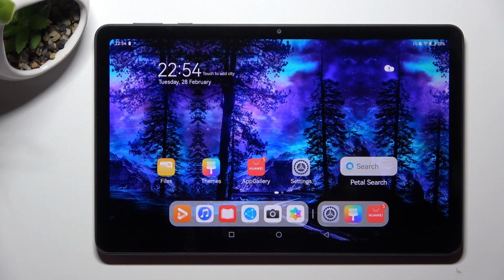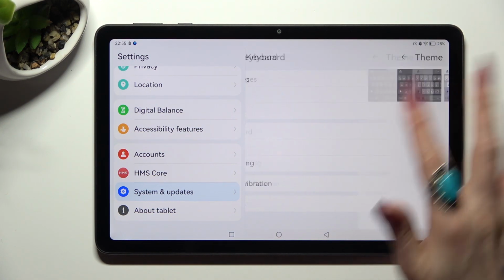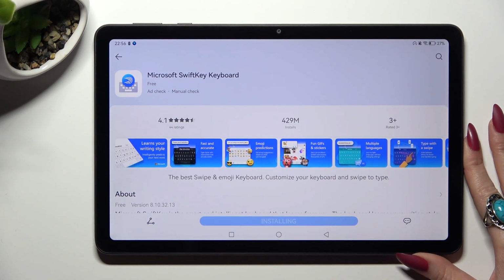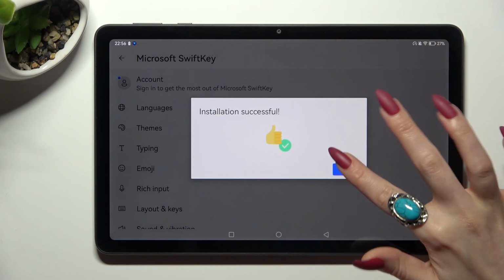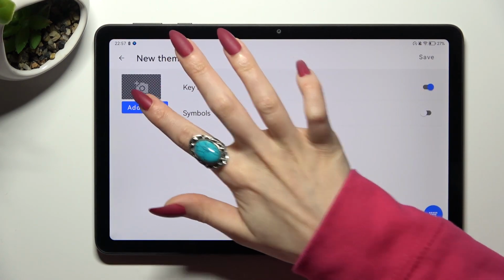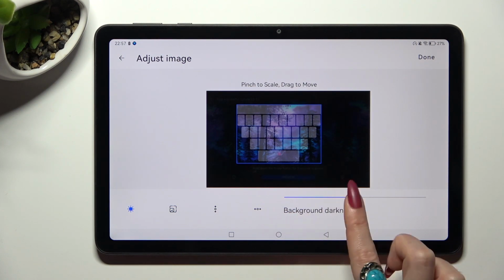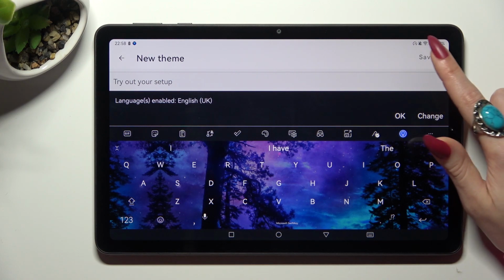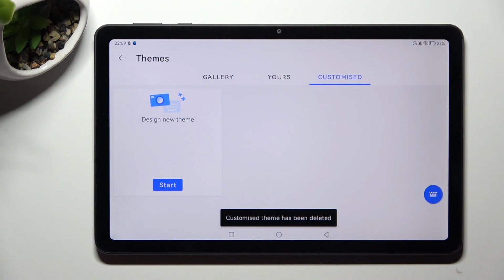How to Customize Keyboard Theme in Huawei MatePad SE – Apply Photo as Keyboard Theme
Did you know that you can pick any Photo from Huawei MatePad SE and set it up as your Keyboard’s Background? Just give us a couple of minutes from your day, and let our expert guide you via the process of Customizing our Tablet’s Keyboard. So, if you want to access available backgrounds or apply a perfect one for you by selecting an amazing photo, then look up, and let’s get started!

How to Customize Keyboard Theme in Huawei MatePad SE? How to Refresh Keyboard Theme in Huawei MatePad SE Mobile? How to Personalize Keyboard Theme in Huawei MatePad SE Smartphones? How to Change the Theme of the Keyboard in Huawei MatePad SE?